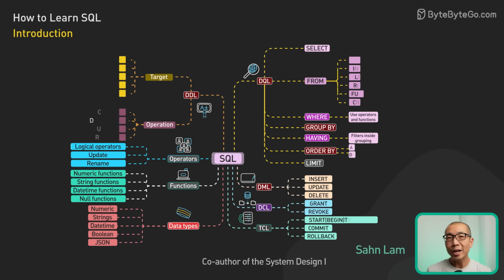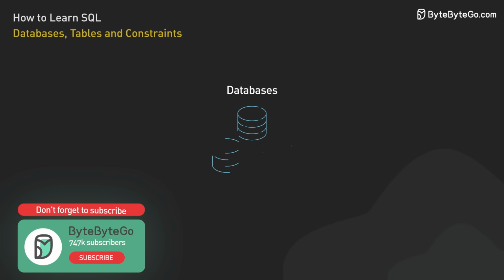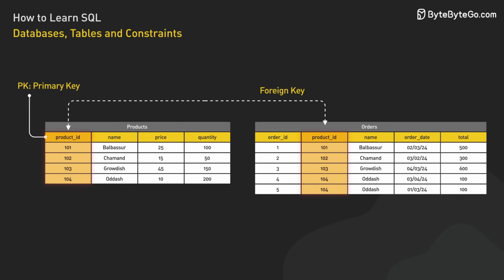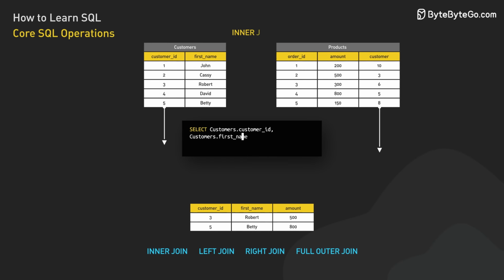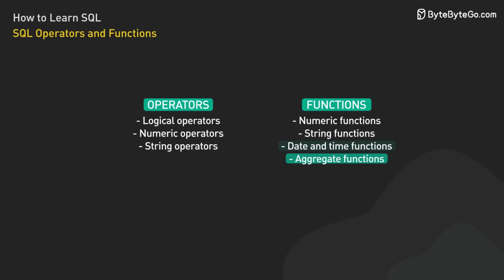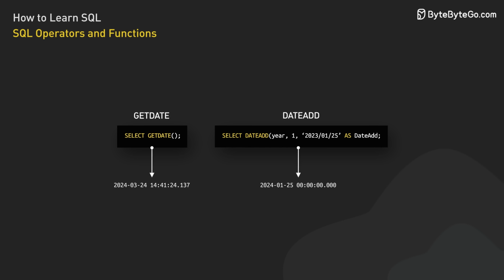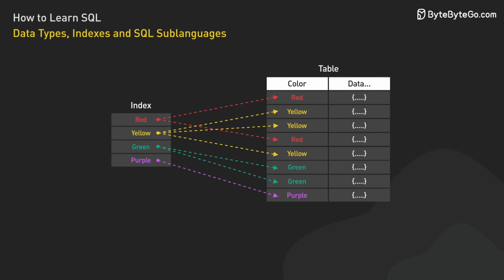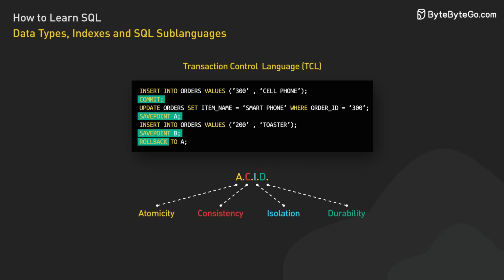Roadmap for Learning SQL